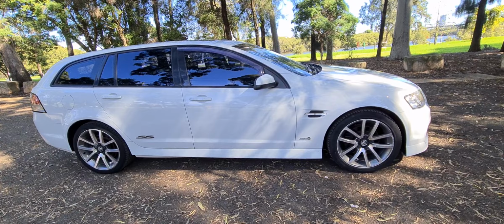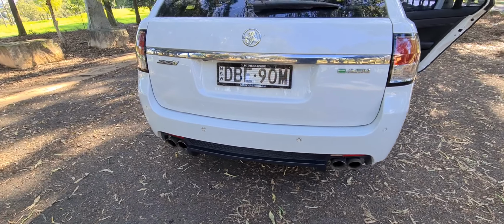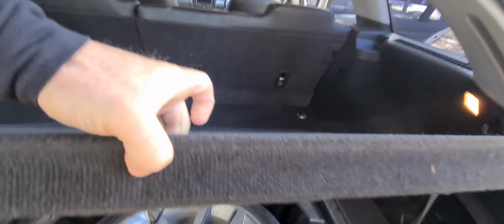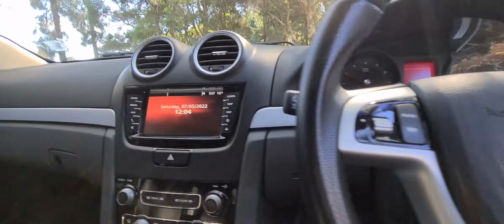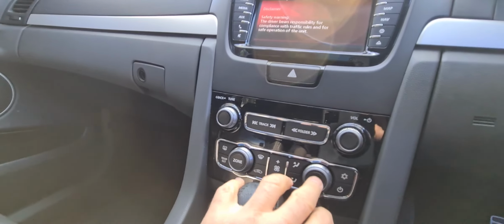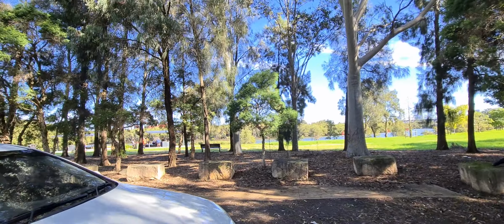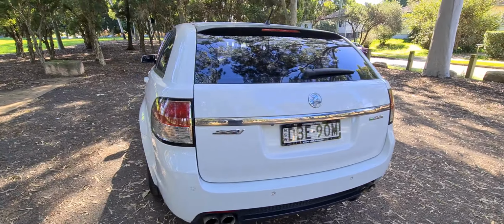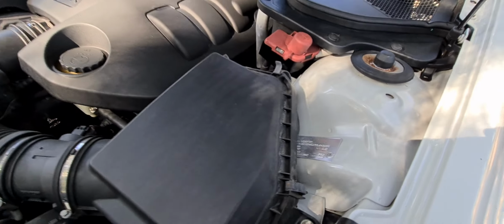2012 Holden Commodore VE SS Series II